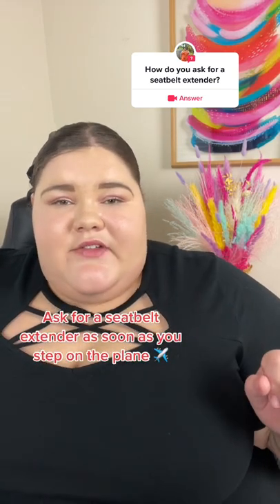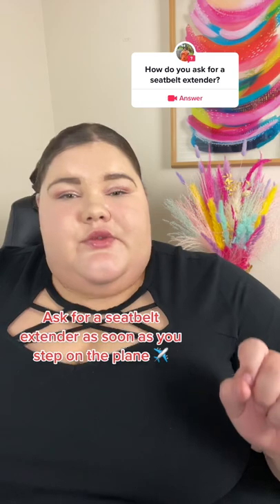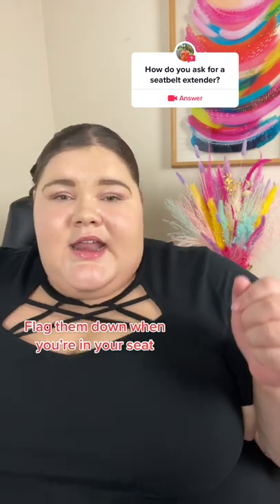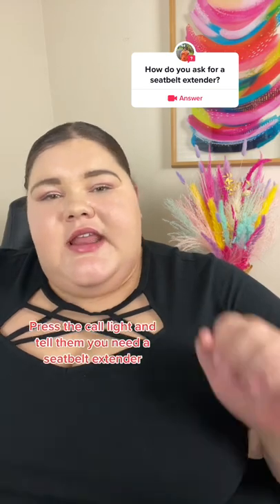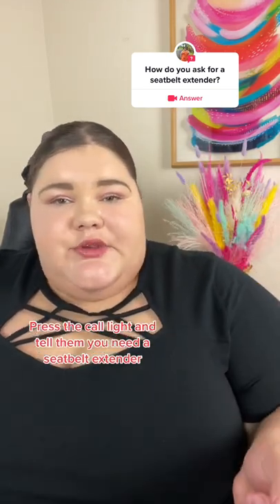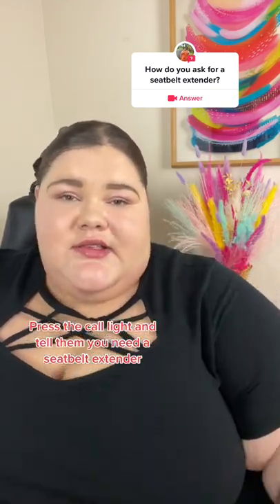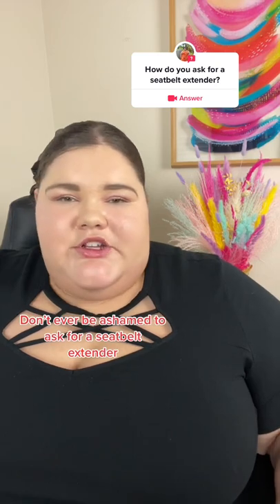How to ask for a seatbelt extender when you’re flying! ✈️